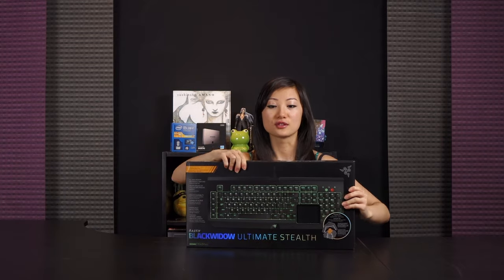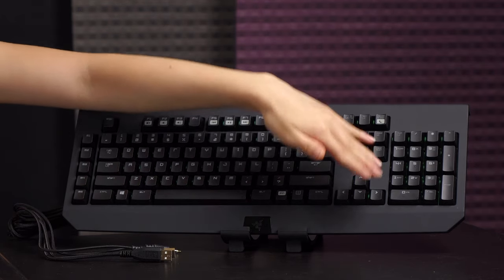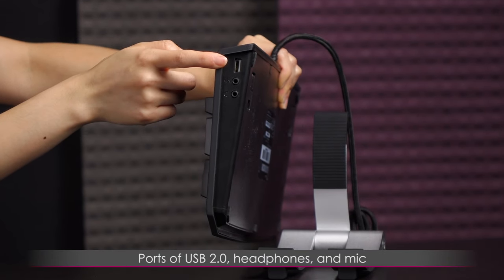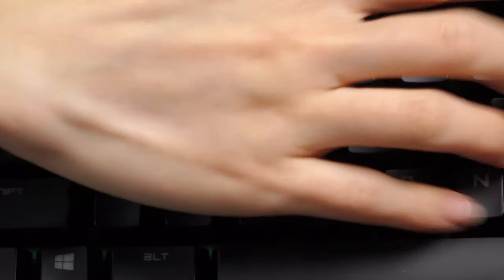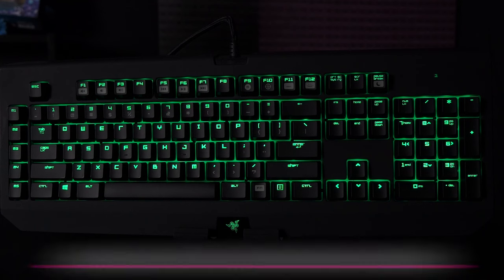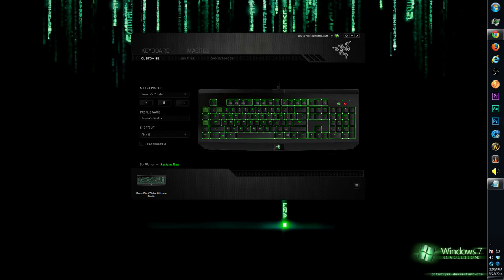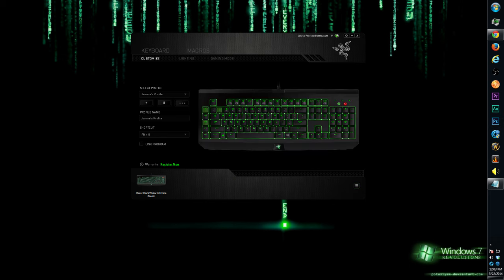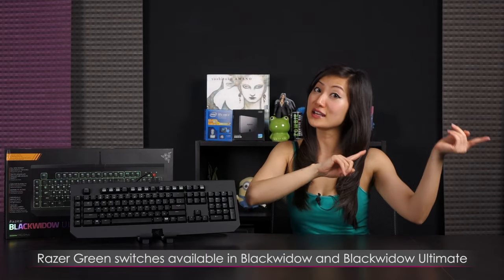Razer Blackwidow Ultimate Stealth 2014 Mechanical Gaming Keyboard Review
This video features the Razer Blackwidow Ultimate Stealth 2014 Mechanical Gaming Keyboard!

This keyboard comes with fully programmable keys plus 5 additional dedicated macro keys.
It's also fully backlit in green LEDs.

Every little bit helps, and it will help fund JoanneTechLover, so that I'll be able to bring you more of what you love to see!

JoanneTechLover